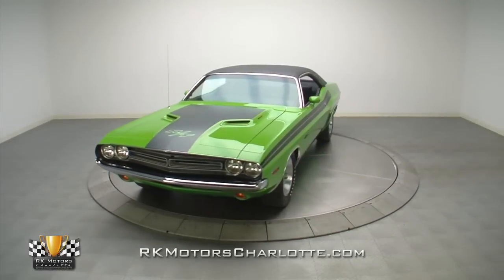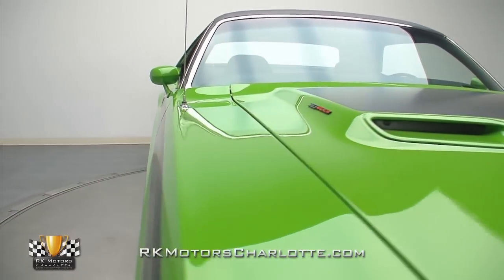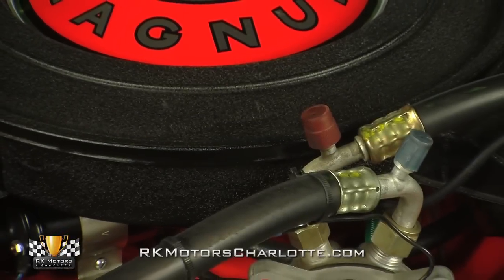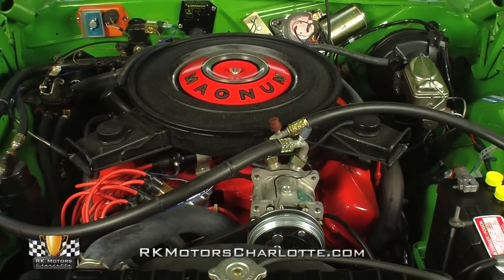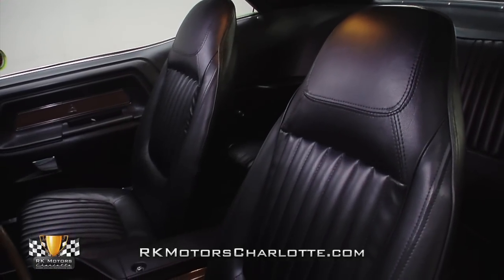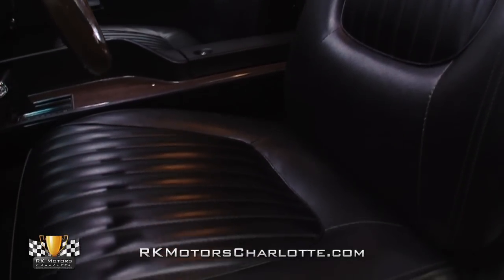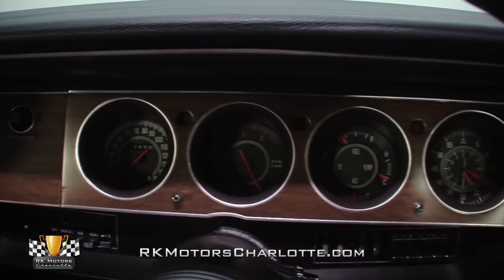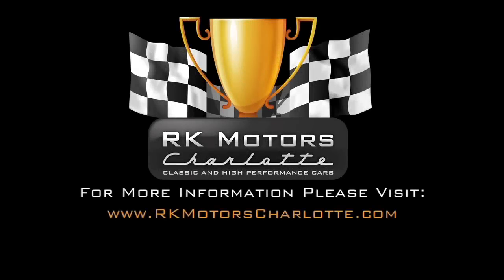133004 / 1971 Dodge Challenger R/T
Are you one of those countless enthusiasts who's been patiently waiting for a top dog Mopar muscle car that you can drive, show and enjoy for years to come? This jaw dropping Challenger is the just the car you've been looking for!

Its build started with a solid, original shell which was sand blasted to bare metal and augmented with minimal bodywork. Once its panels were as close to perfect as possible, a smooth coat of Epoxy primer was covered with several coats of Z-Chrome rust defender that were correspondingly block sanded every time they cured. When that exceptionally smooth rust defender was ready for paint, three coats of single stage R-M Uno were topped with two coats of 50% R-M Uno, 50% clearcoat and color sanded to the liquid smooth Green Go finish you see today.

Hoist this mean green machine's sculpted, freshly finished hood and you'll find an original 383 cubic inch Magnum V8 which wears a correct 2468130 casting number, an August (8) 18th (18) of 1970 (70) casting date and a 413074 partial VIN. Fully balanced, completely rebuilt and professionally detailed during the car's extensive frame-off restoration this big block mill is good for a nice, round 335 horsepower. At the top of the engine, a dual snorkel air cleaner, which is complete with fresh organisol paint and a bold "383 Magnum" topper, sends air into a chrome Edelbrock 650 carburetor that's fueled by fresh stainless fuel lines. Below that carburetor glossy, high-temp Hemi Orange coats the outside of the block from its pristine valve covers to its dent-free oil pan; and in front of that carburetor, a new points distributor shoots fire to the inside of the block through new Mopar Electronic Suppression plug wires. Spent gases are whisked into fully restored exhaust manifolds, and roared out of aluminized true dual exhaust pipes thanks to an aggressive Competition camshaft. And cooling is provided by a Chrysler four-core radiator which circulates a steady flow of water around a correct belt driven fan via brand new hoses and a high flow aluminum water pump.

The smooth revving Chrysler block churns torque through a professionally rebuilt A727 Torqueflite 3-speed automatic transmission which, according to its 413074 partial VIN, is original equipment. Behind that transmission, a tough 8.75 Sure Grip rear end makes good use of stout 3.23 gears. At the ends of the floors, a fully rebuilt and completely powder coated front double A-arm and rear leaf spring suspension helps throw power to the ground and speed to the curves. And at the corners of the car, new 15 inch Rallye wheels spin fresh F60-15 Goodyear Polyglas GTs around satin finished trim rings and brand new center caps.

Inside this awesome green Mopar, a well-executed, fully restored black vinyl interior is simple, functional and looks as good as new. The front high-back bucket and rear bench seats are showroom fresh and display no signs of any wear at all. Below those seats, new black carpet is sandwiched between color-keyed, "Challenger R/T" floor mats and sound deadening insulation. At the sides of those seats, pristine molded door panels hang wood grain inserts, which are branded with cool, old-school Dodge fratzog emblems, between new chrome door handles, cool chrome lock tabs and four blue tipped window cranks. And above those seats, a taut and wrinkle-free headliner combines with a second layer of sound deadening insulation to keep the cockpit both cool and quiet. At the front of the car, a straight and fade-free dash hangs silk screened wood trim above a correct AM/FM multiplex stereo and controls for the modernized heat and air conditioning system. In the middle of the car, a full console frames a traditional Chrysler T-handle shifter in great looking chrome trimmed wood. And in front of the driver, a familiar wood rimmed steering wheel spins around a fully rebuilt and precisely calibrated Rallye instrument cluster that's complete with a standard tachometer, a 150 MPH speedometer and a continuous motion electric clock.

If you're looking for an awesome old school Mopar that you can actually enjoy, this Challenger is your kind of car! for more information on this awesome car!